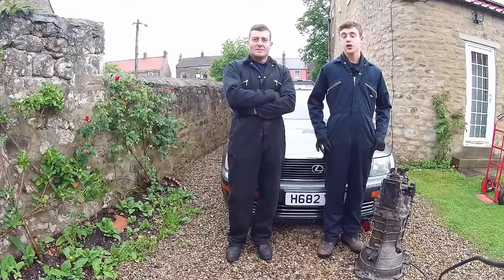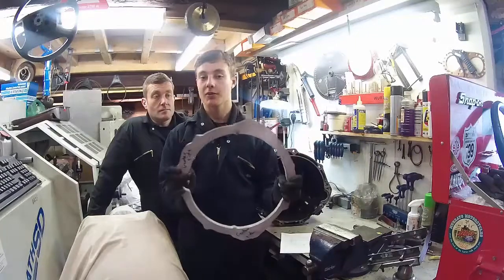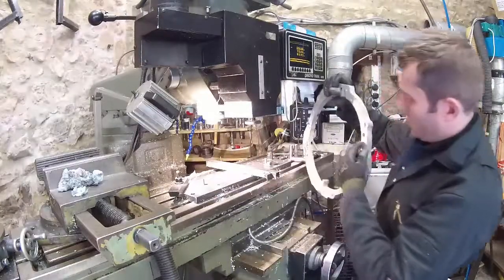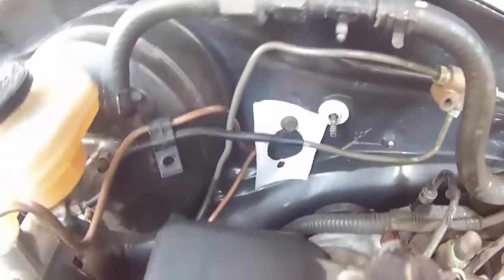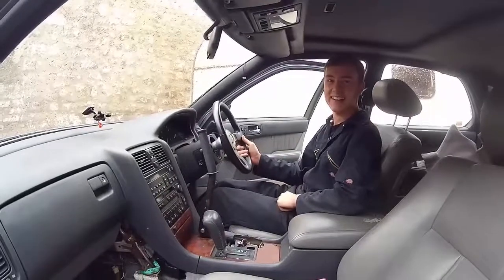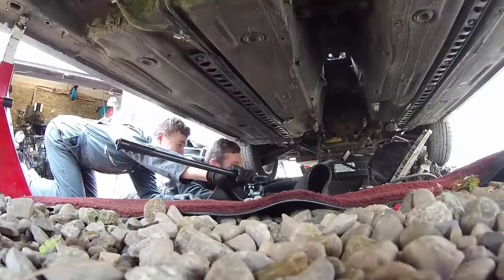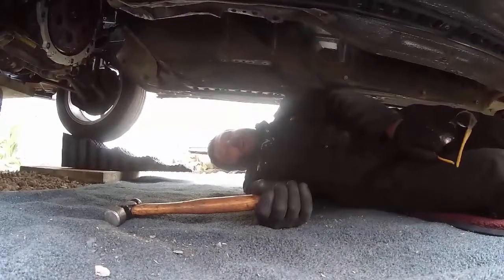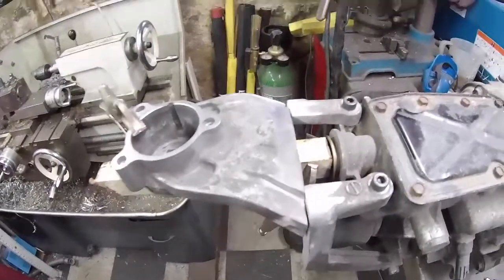TurboShed Part 11 - 350Z Gearbox adaptor plate design and make and Wilwood clutch pedal install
It seemed like a good idea at the time.  Just put a 6 speed manual gearbox in our auto LS400.  Not as simple as it sounds, so here is part 1 where we do all the prep work and remove the auto box.  We have to design everything from scratch and manufacture all the parts in house.  We also fit a Wilwood clutch pedal assembly, because the auto Lexus doesn't have a clutch pedal as standard!
 See part 2 for the flywheel design, propshaft work etc and final install of the 6 speed manual 350 gearbox.  An epic project, but will be worth it so we can turbo the V8... :-)